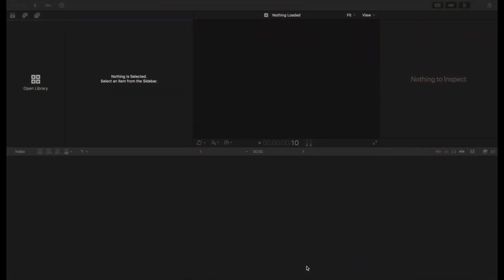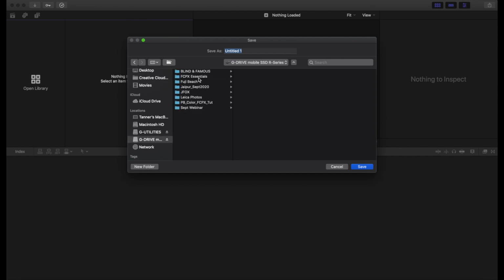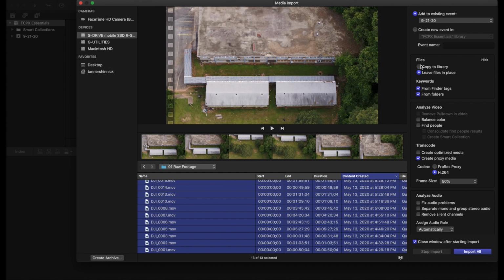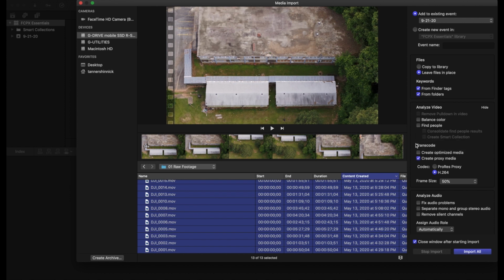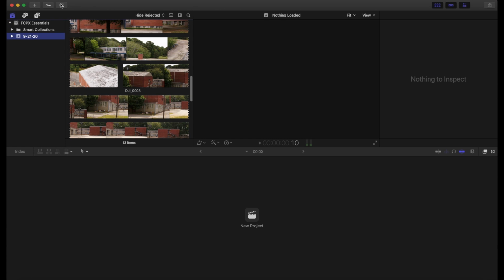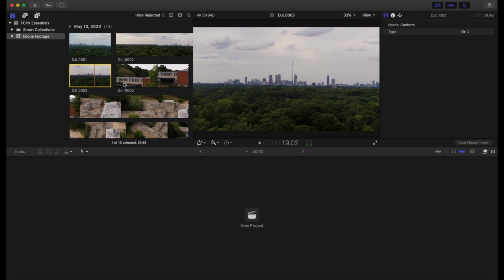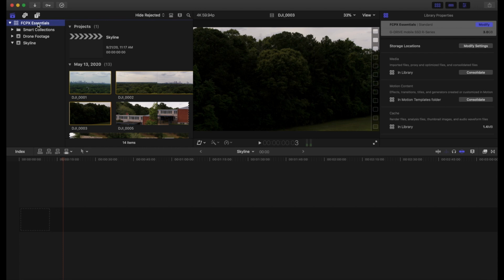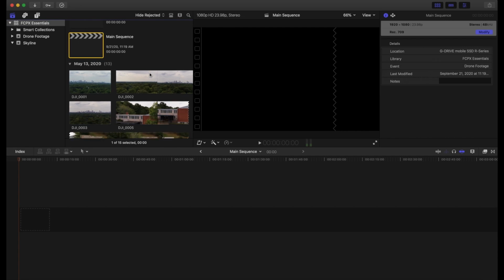FCPX Essentials: Part 1 - Organize, Import, Export Video in Final Cut Pro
- In this beginner friendly FCPX tutorial series, we will show you everything you need to know about working in Final Cut. Check out the blog post for a written guide.